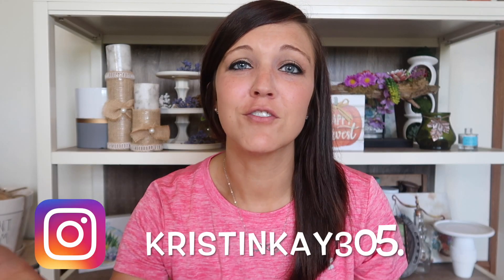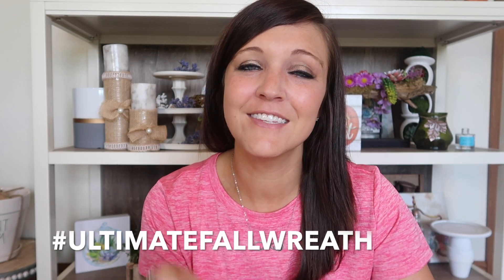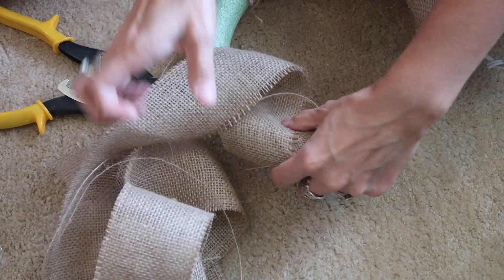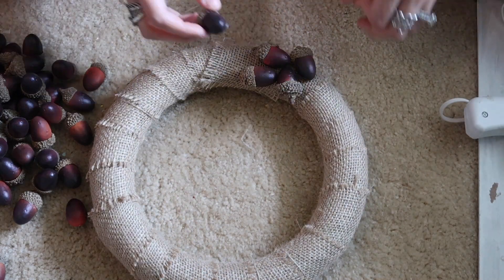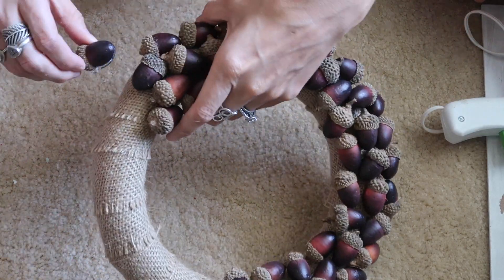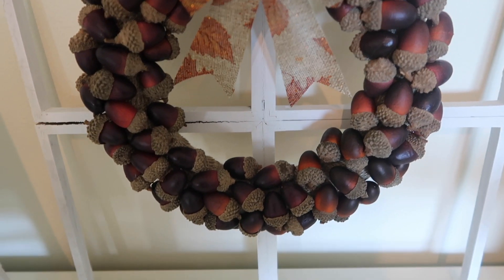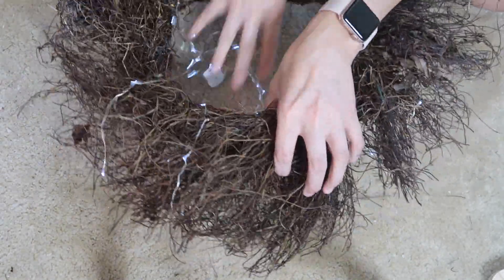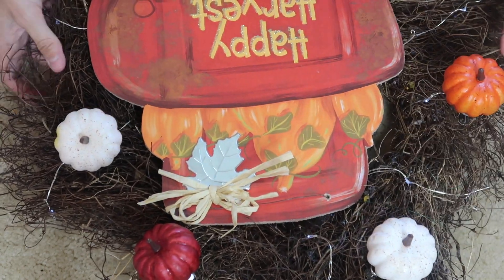DOLLAR TREE FALL WREATH DIYS | ULTIMATE FALL WREATH PLAYLIST | 2 SIMPLE AND EASY WREATHS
Shark Rotator Vacuum: